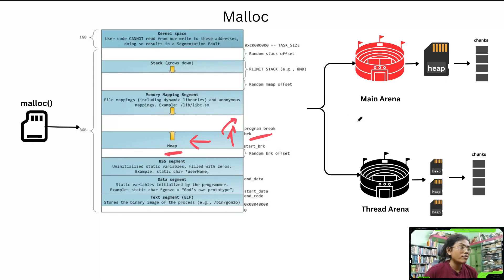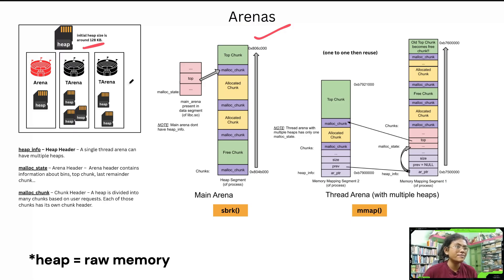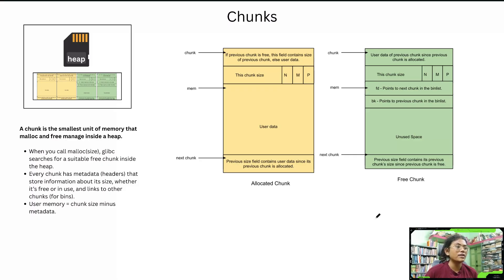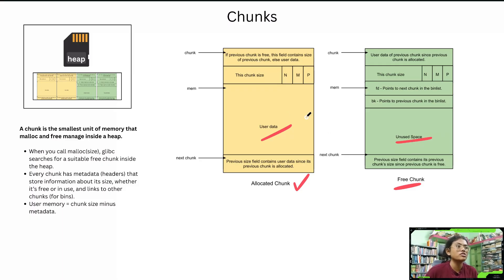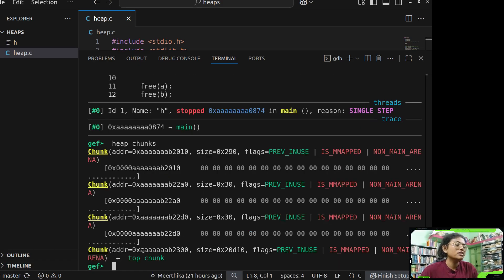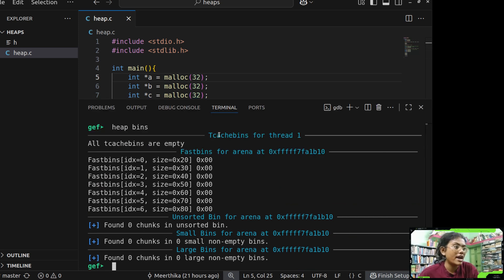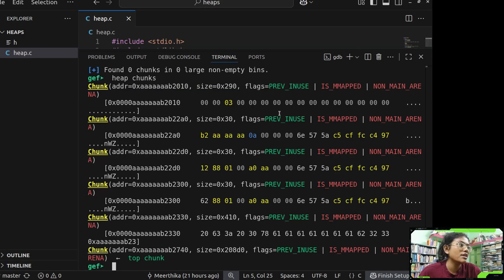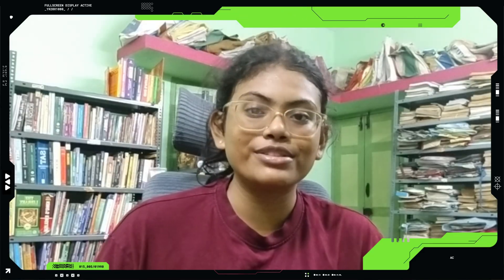Why malloc Isn’t Just One Heap - Internals explained arenas, bins, chunks with GDB.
This video dives deep into glibc malloc() internals, explaining Arenas, Heaps, Bins, and Chunks in a simple way. Learn how memory is allocated, freed, and organized behind the scenes, and get a clear understanding of how the main and thread arenas work.